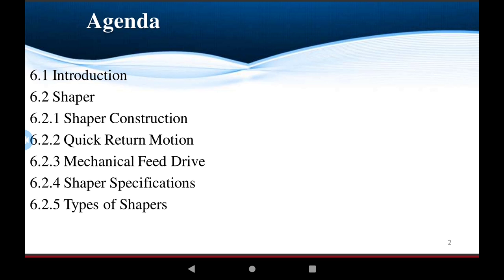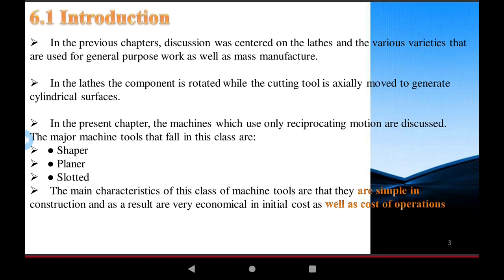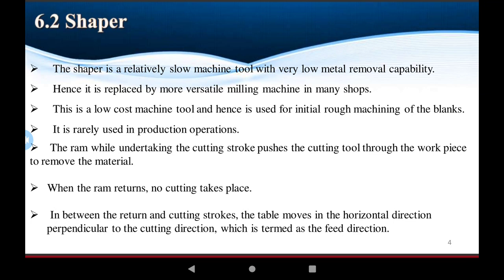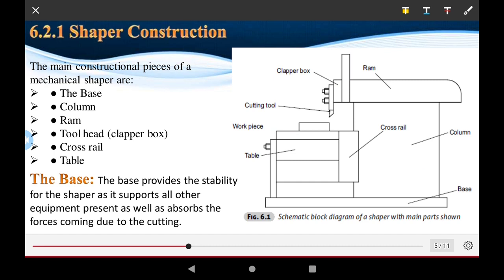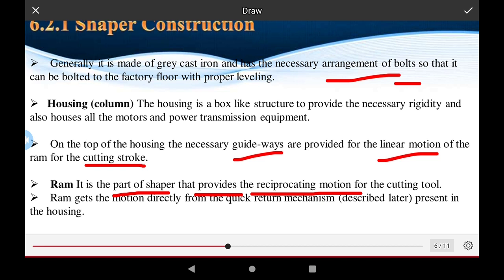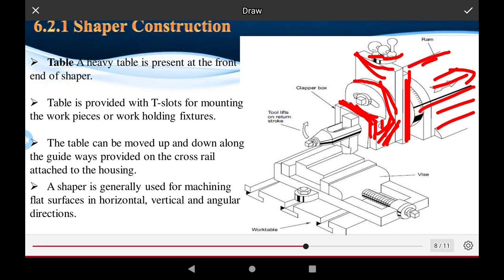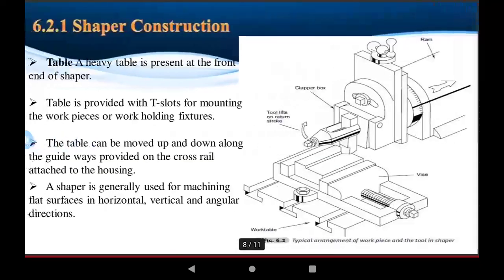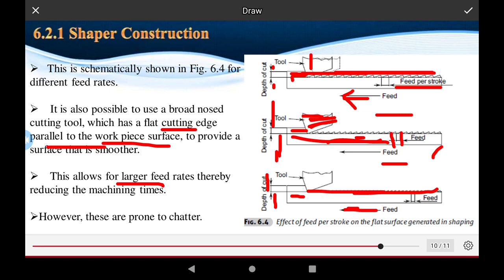37.UNIT-III Reciprocating Machines Tools Introduction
37.Unit-III Reciprocating Machines and Tools Introduction